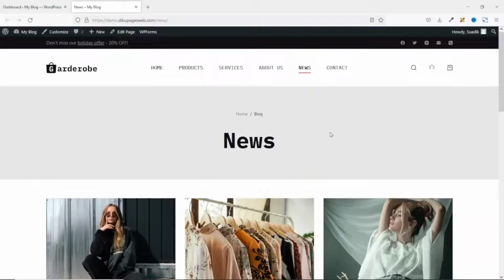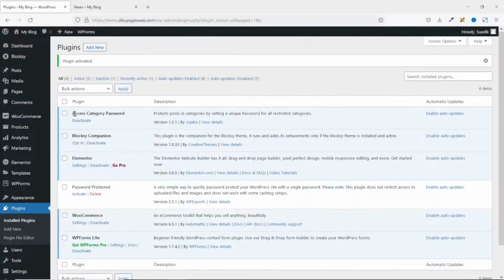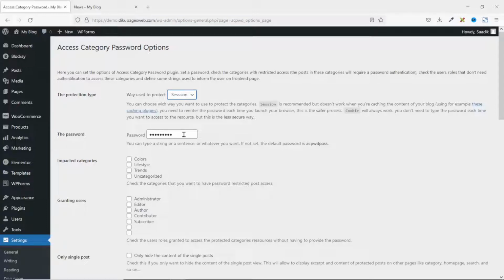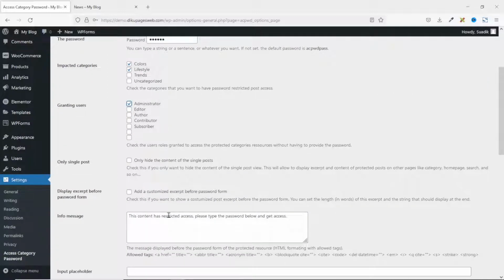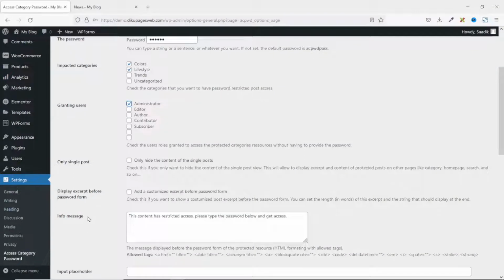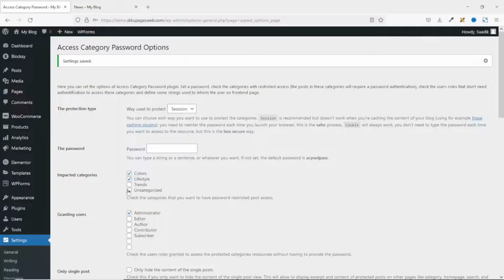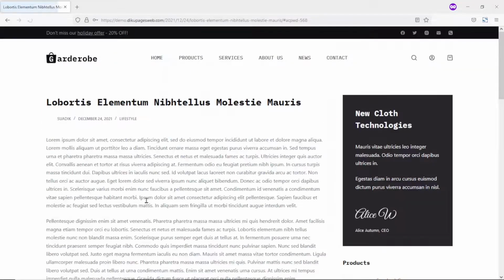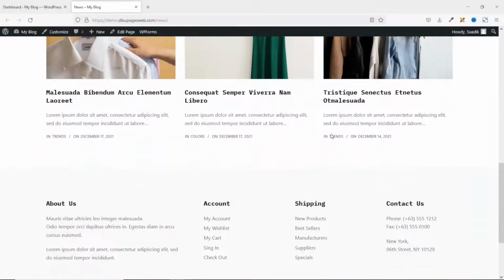How to Password Protect WordPress Categories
In this wordpress tutorial, I'll show you how to password protect wordpress categories.

✅ HIRE ME: ✅
Please hire me for your WordPress, Elementor, and WooCommerce projects at: